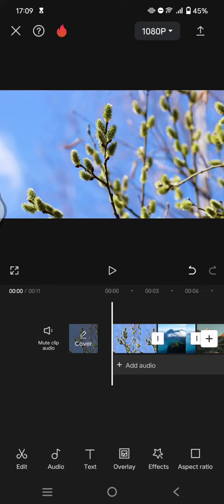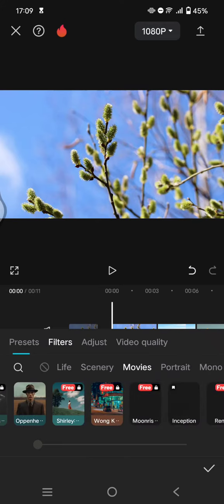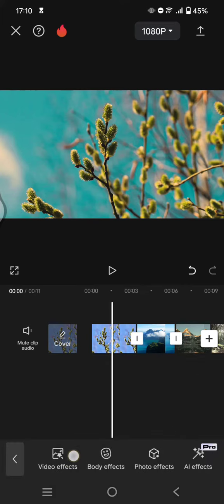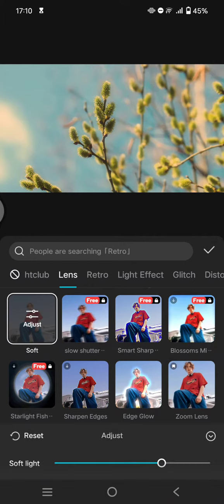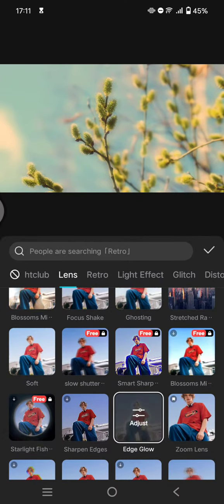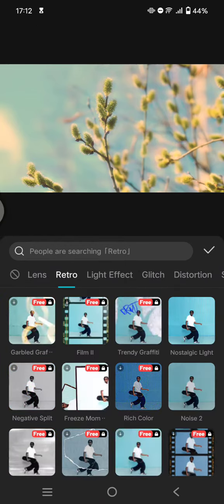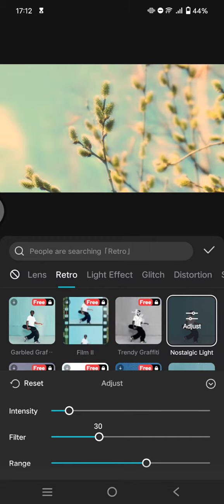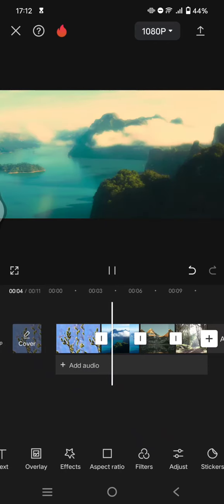How to Create This Dreamy Cinematic Color Grading for Your Footages in the CapCut Mobile?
Try to recreate this dreamy cinematic coloring for your edits in CapCut